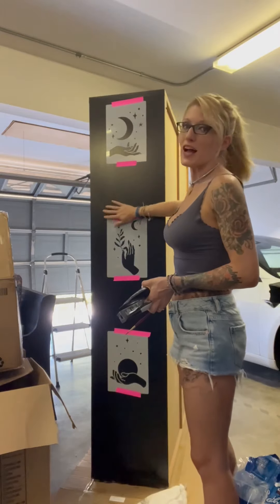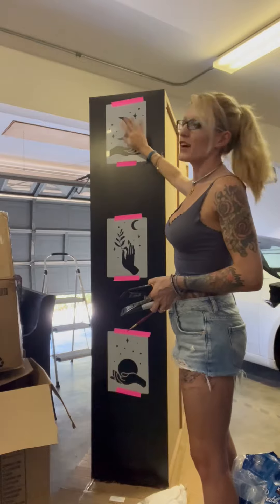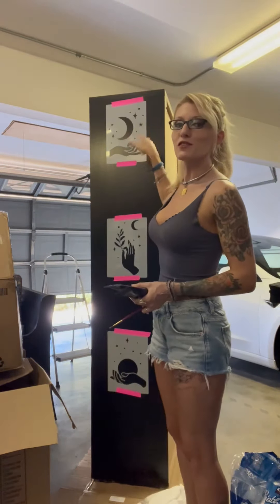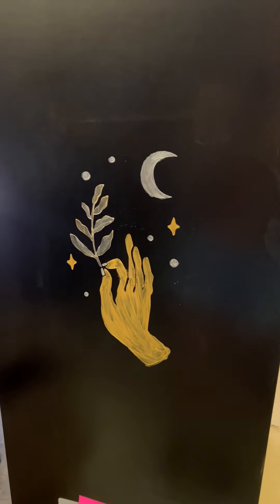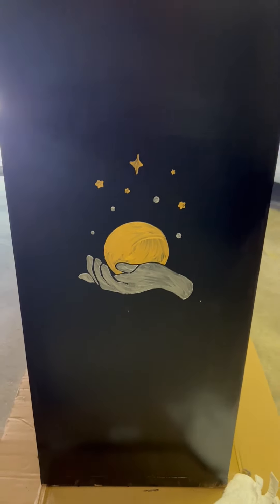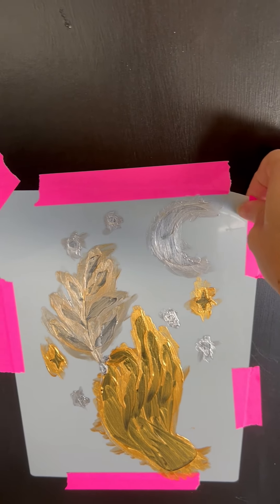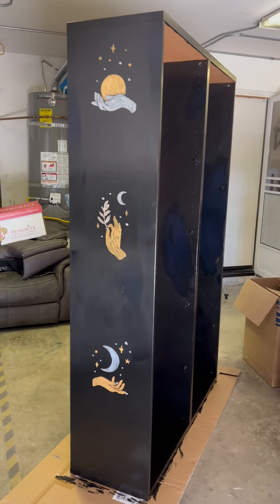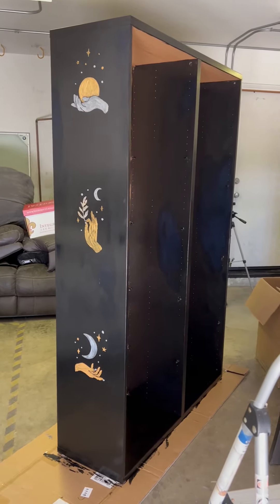Witchy Bookshelf Vlog - Come Paint with Me!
Hello beautiful humans :) This is a little different than my usual content but I’ve been feeling super creative lately and lined up several art projects over the next few weeks to share. For this one, I repurposed my partners old bookcase into a boho/witchy style for my lounge and bar area. Thanks for hanging with me!